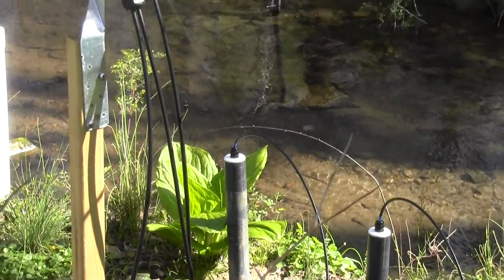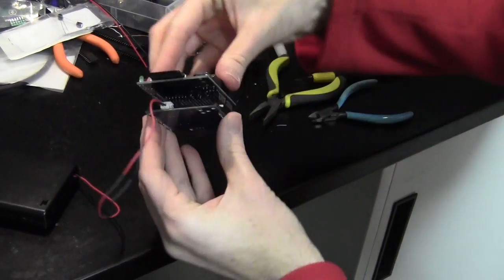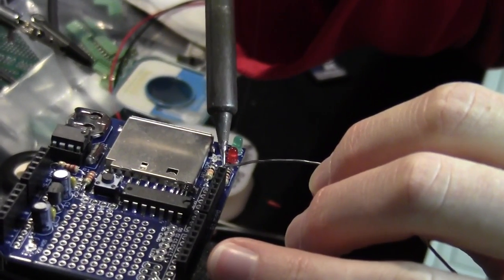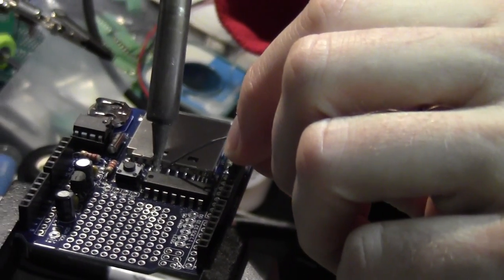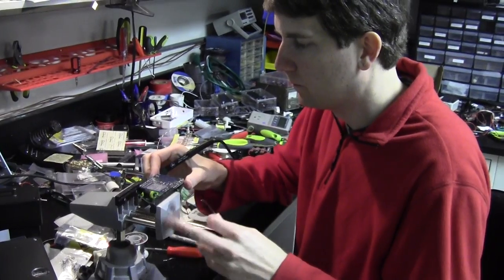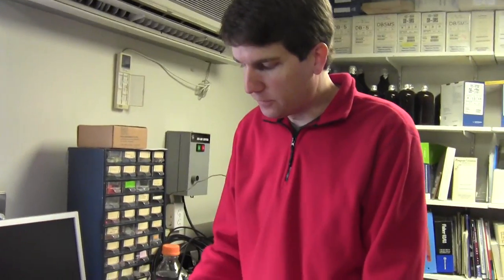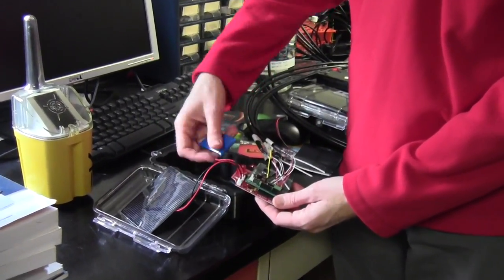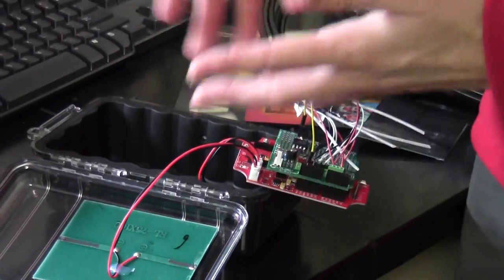STEM Careers: Engineer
Meet Steve Hicks, Sensor Network Development Engineer at Stroud Water Research Center.  He says the best part of being an engineer is doing the "impossible" -- fixing, improving, and customizing electronics. Funding for this video was provided by the National Science Foundation.